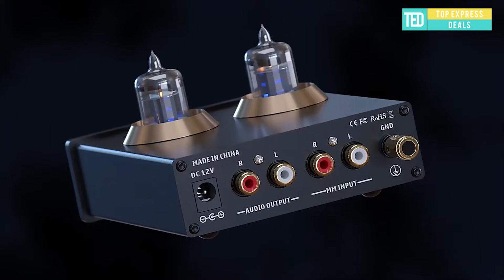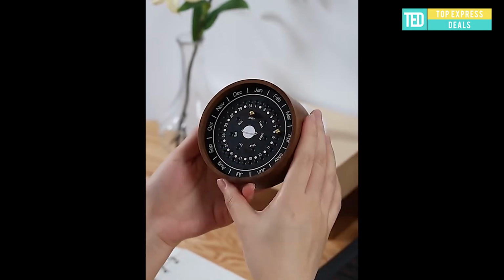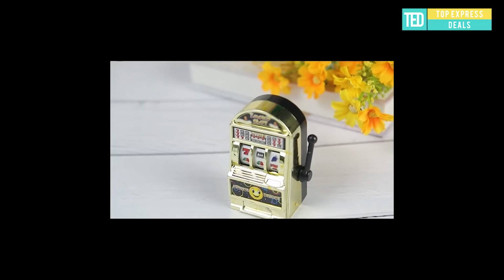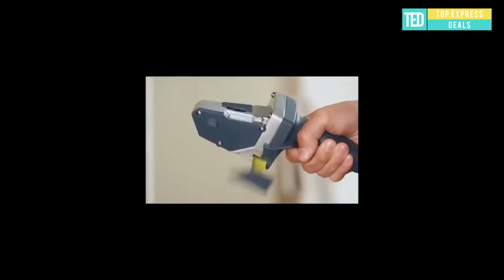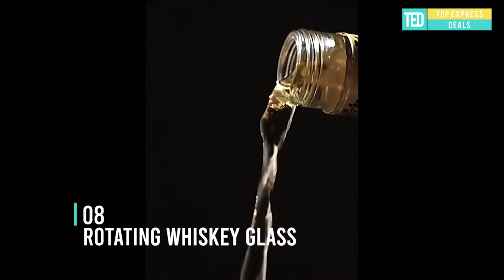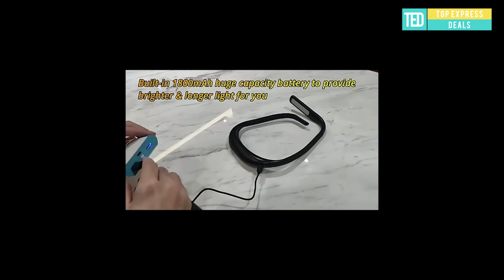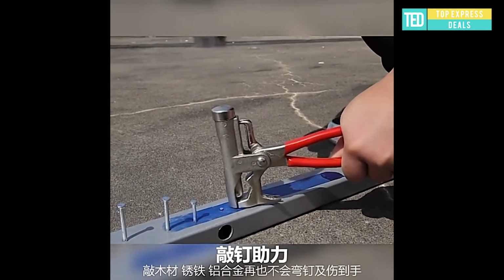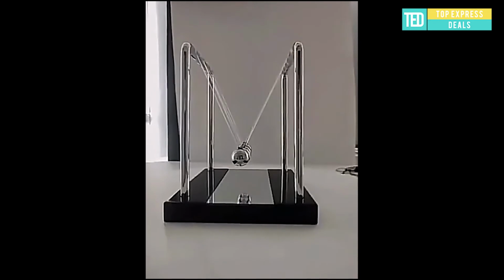12 Best Gadgets from Aliexpress 2022 | New Tech Products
IN this video iv shared 12 Best Gadgets from Aliexpress 2022 | New Tech Products

Here are some cool products like Audio Phono Preamp, Tablet Game Controller, raftwork Planet Calendar and many others which you can find on Aliexpress.

00:00 Intro
00:13 Audio Phono Preamp
00:37 Tablet Game Controller
01:15 Craftwork Planet Calendar
01:45 Can Opener
02:30 Lucky Jackpot Mini Slot Machine
02:57 Gypsum Board Cutting Tool
03:54 Digital Graphic Tablet
04:51 Rotating Whiskey Glass
05:24 USB Neck Lamp
06:28 Multi-function Hammer
07:25 Ultrasonic Cleaning Machine
07:42 Newton Cradle Balance

Inspired by Best Buy Express video called 23 Coolest Products Amazon | New Gadgets 2022 | Best Future Tech

Inspired by Hot Deals Express video called 11 AMAZING COOL GADGETS YOU CAN BUY ON ALIEXPRESS AND AMAZON (2022) | INVENTIONS REVIEW

Inspired by Best Buy Express video called 22 Coolest Products Amazon | Best Gadgets 2022 | New Future Tech

Inspired by Hot Deals Express video called 11 AMAZING GADGETS FROM ALIEXPRESS & AMAZON (2022) | COOLEST PRODUCTS. TOOLS

12 Best Gadgets from Aliexpress 2022 | New Tech Products